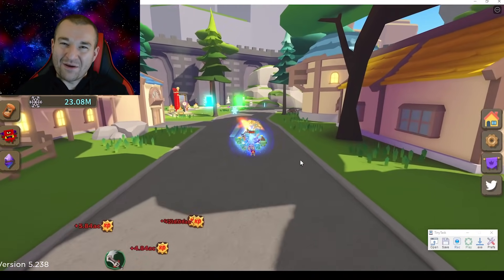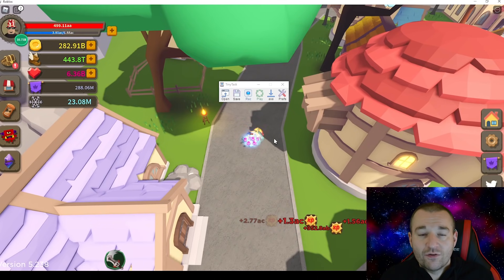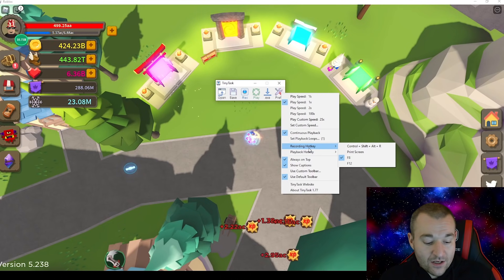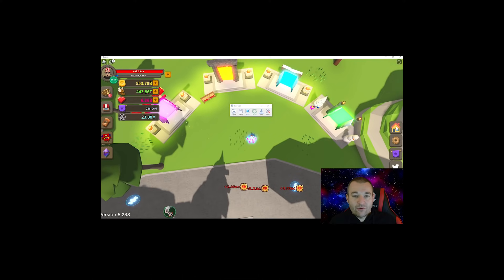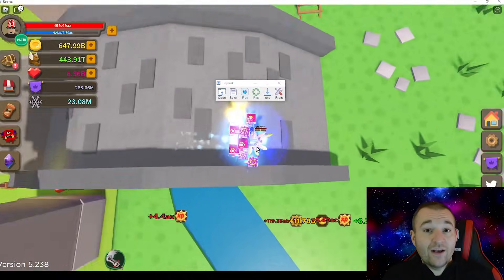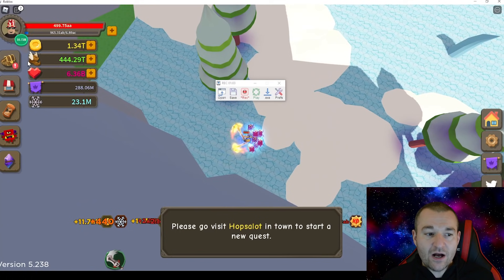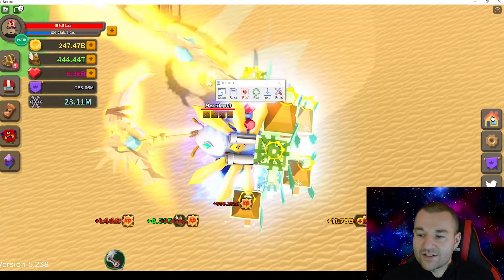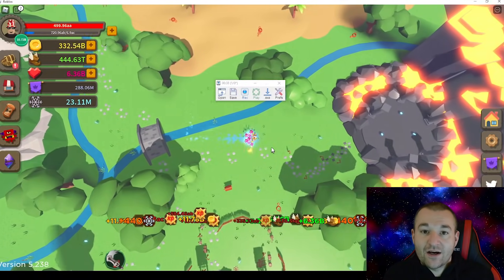HOW TO AFK ORBS USING A MACRO FOR MASSIVE GAINS! | Giant Simulator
Want massive currency while AFK that is 100% legal to do? This guide shows you the bare bones most simple approach to using macros to gather orbs in Giant Simulator Roblox.